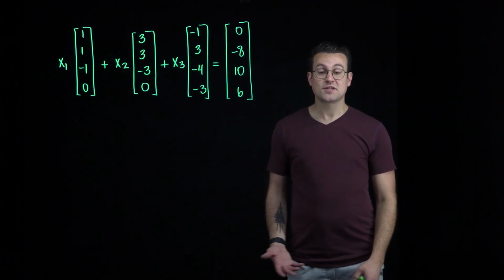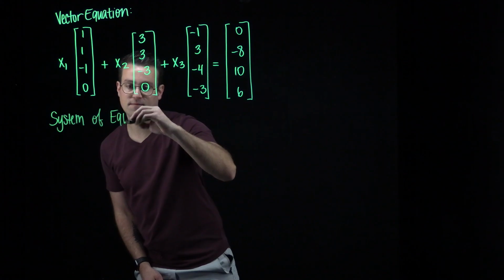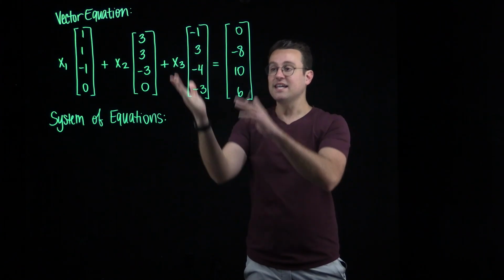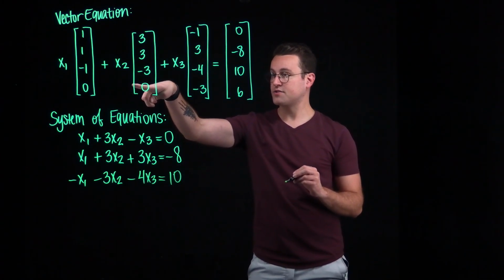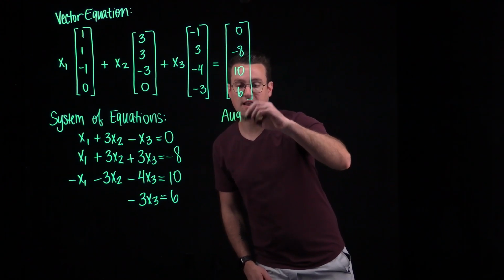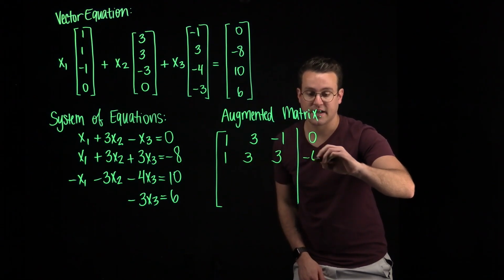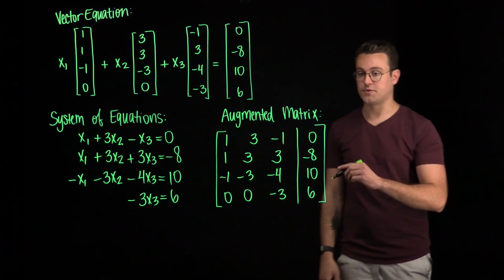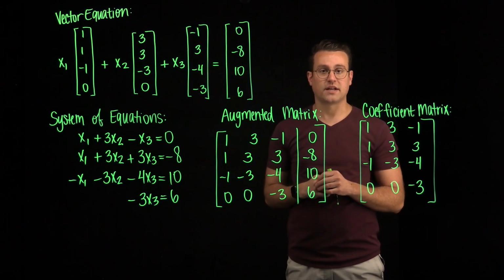Linear Systems, Vector Equations, and Augmented Matrices (LE1)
The example in this video is from Section 1.1: Linear Systems, Vector Equations, and Augmented Matrices (LE1).

In this video, Professor Ryan (University of Tennessee, Knoxville) solves a practice problem from the exercise bank associated with the Linear Algebra for Team-Based Learning textbook (by Steven Clontz and Drew Lewis).